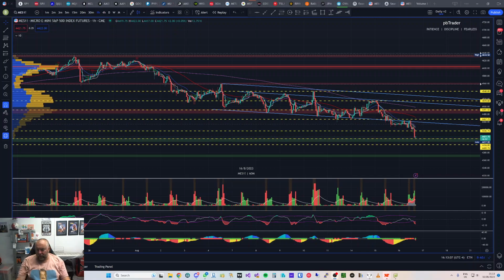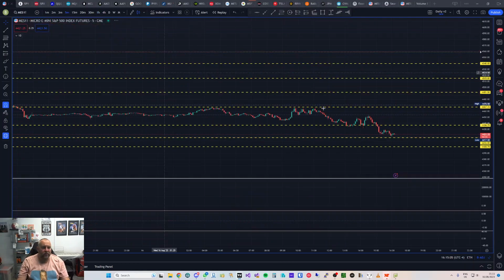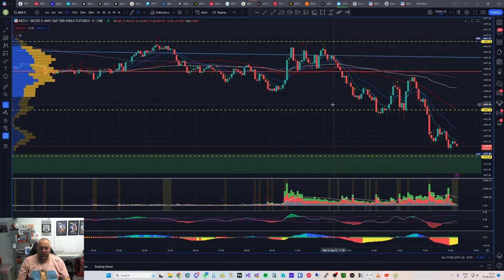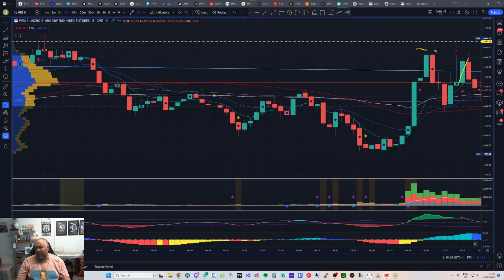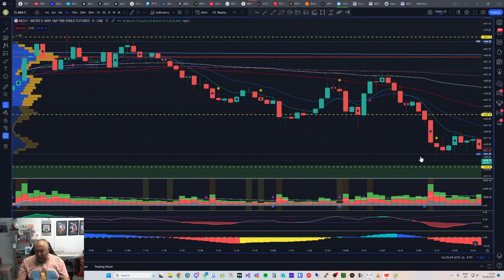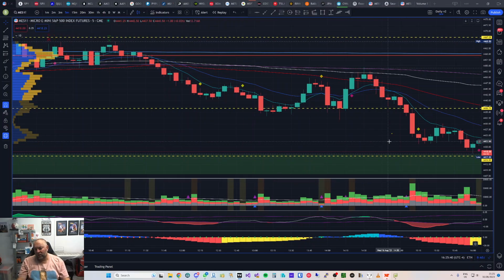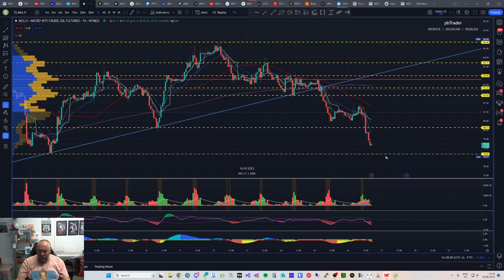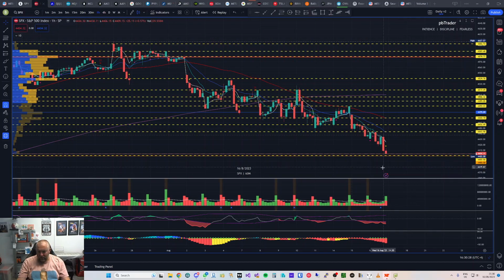Trade Recap: $MES, $ES Futures & $SPY Options - Market Insights & Trading Strategies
16th August 2023: In today's recap, I look at the trading actions from today's session, providing a comprehensive analysis of volume, price and the specific levels I previously established in my pre-market videos.

My primary focus remains on $MES, $ES futures and $SPY options. Through the meticulous application of precise trading levels and sharp Volume Price Analysis, I finished the day profitable.

Code: FQGBUHXQ